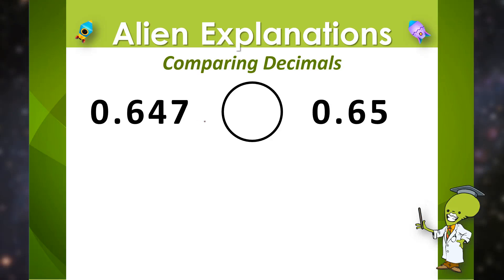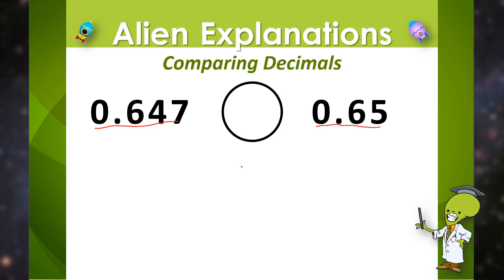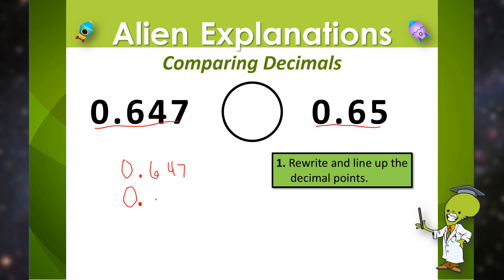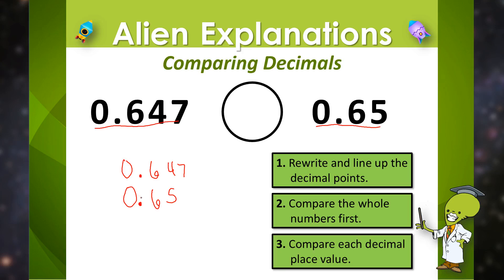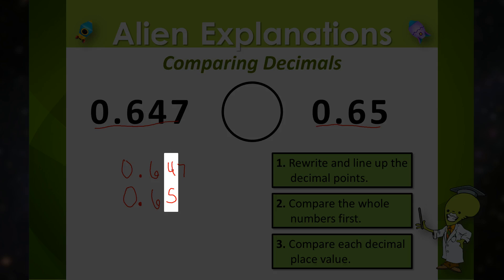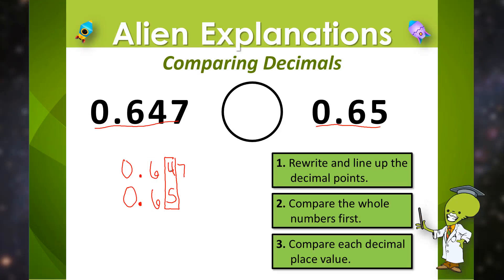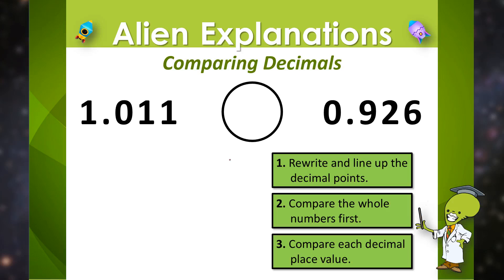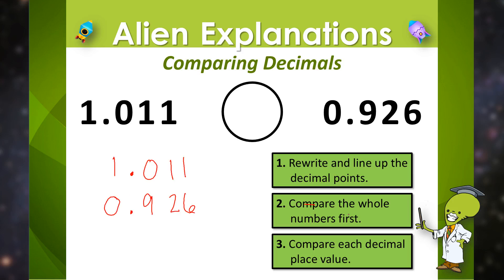Comparing Decimals - 5th Grade - Education Galaxy